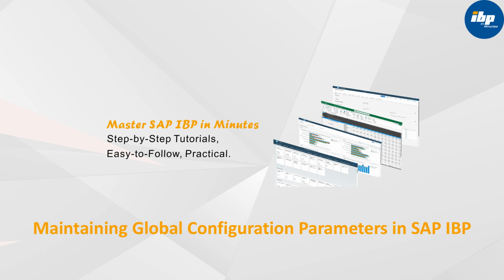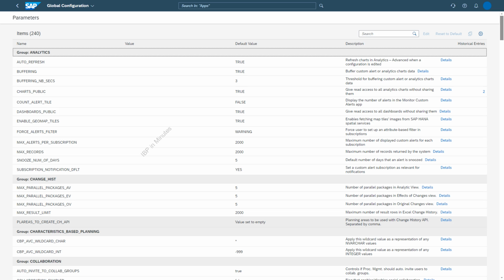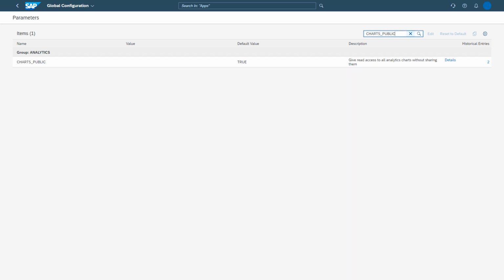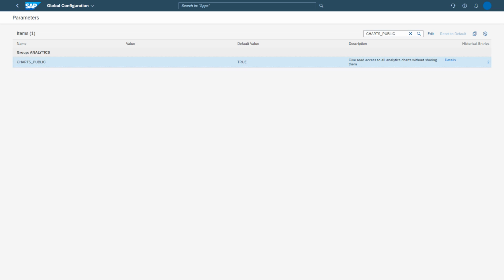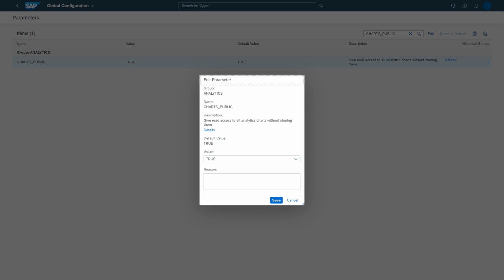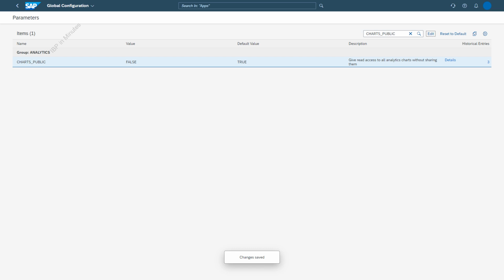Maintaining Global Configuration Parameters in SAP IBP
We can set values for parameters that control various features of SAP IBP applications according to our business needs.
In this tutorial, you'll learn how to maintain Global Configuration Parameters step by step.